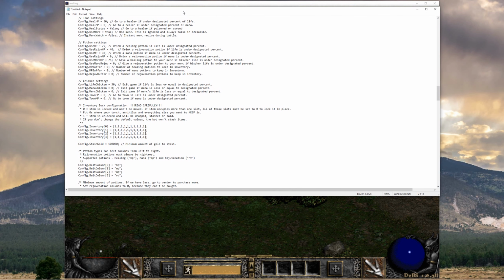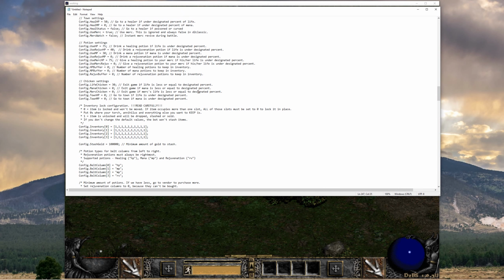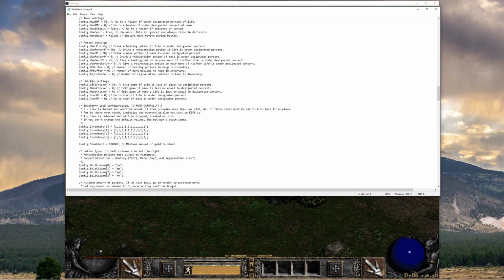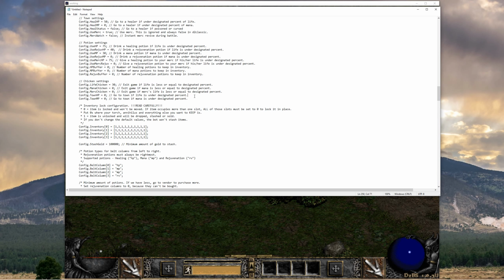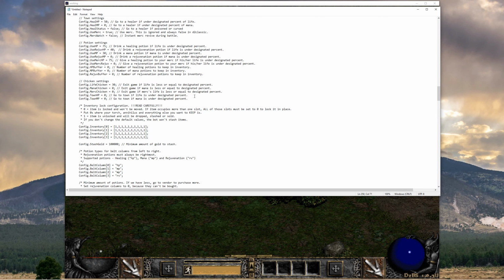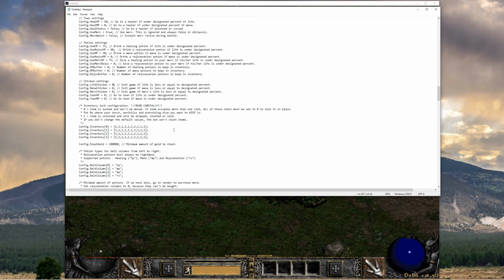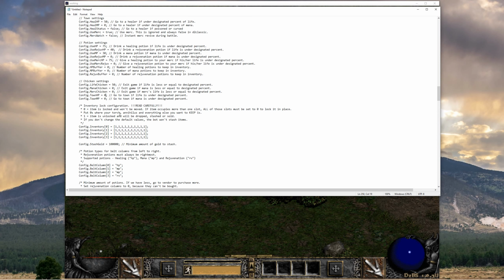Kolbot Answers- How to change chicken settings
Note: If you are using this with the D2BotMap.DBJ entry script you WILL need to create a char config for that character and edit it like in the video to stop the bot from exiting.